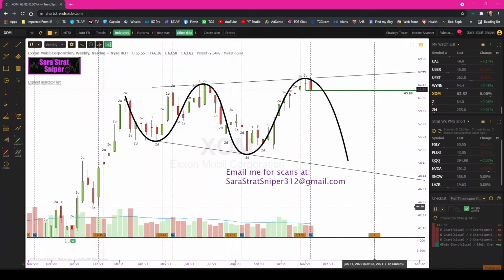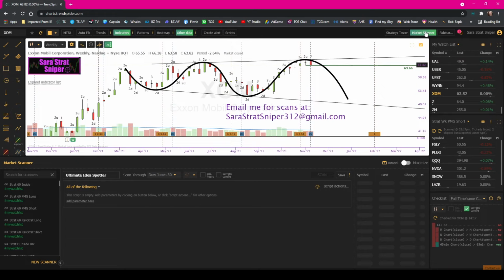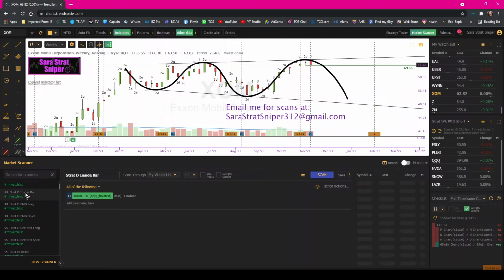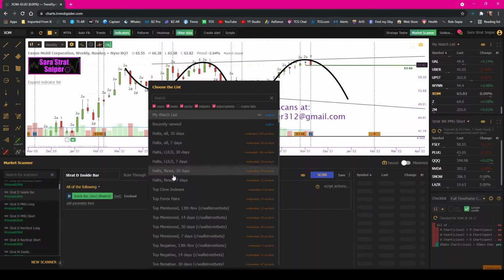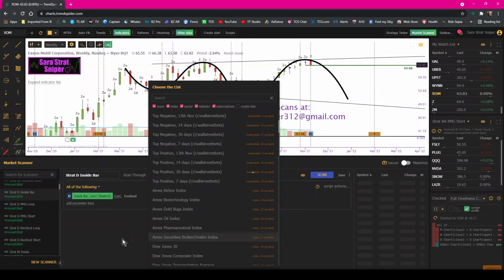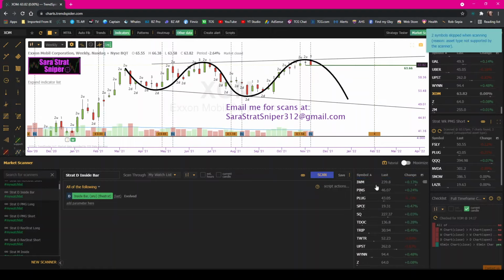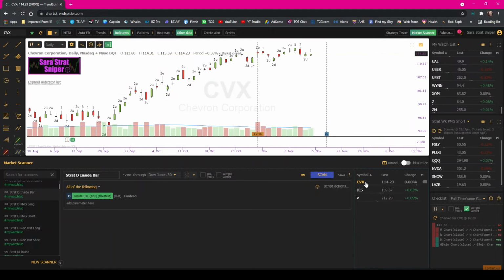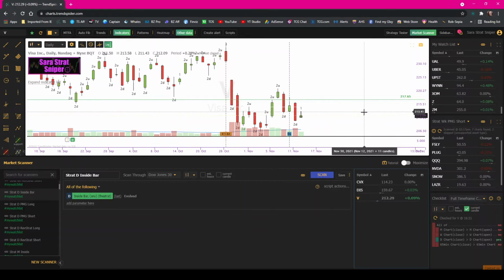How to use my self made @TrendSpider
Twitter @TradeSniperSara. Free Strat Resources in my pinned tweet!

Follow rickyzcarroll in Trading View & search his scripts tab for more!